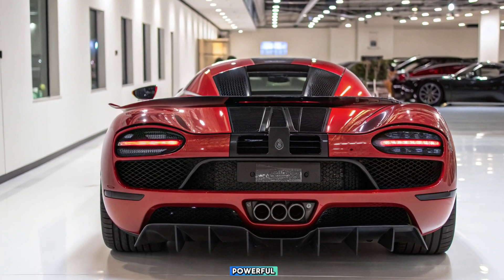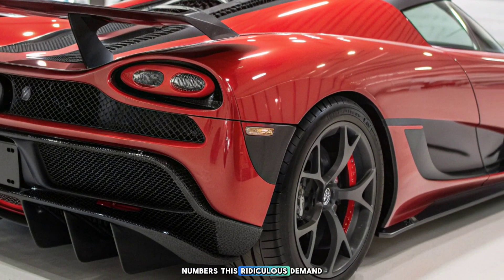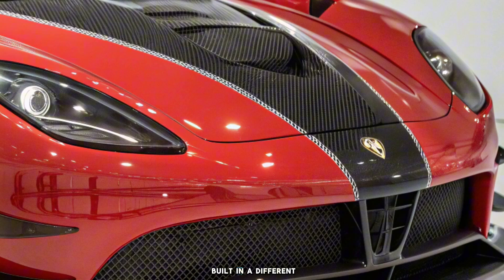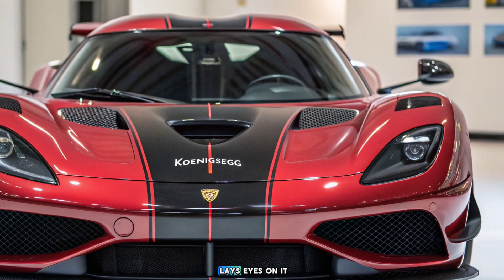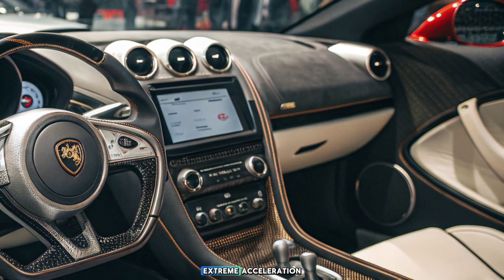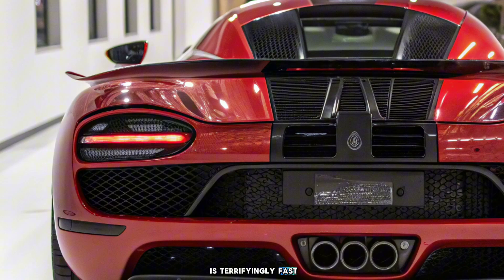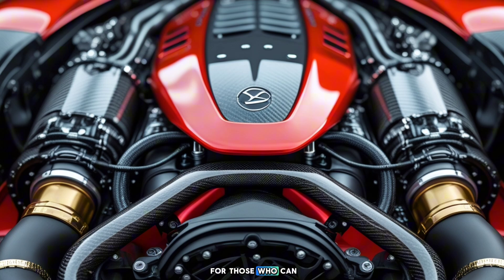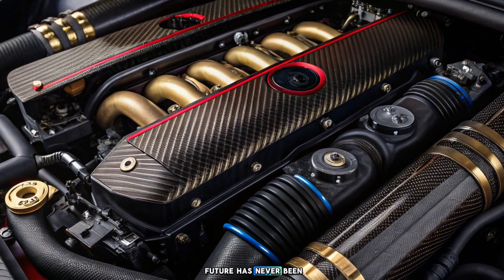2026 Koenigsegg 1: A Revolution in Hypercar Engineering ! Unevield : First Look !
The 2026 Koenigsegg 1 is rewriting the rules of hypercar supremacy, blending extreme speed with cutting-edge innovation. This speech dives deep into the engineering brilliance behind this next-gen beast, from its revolutionary aerodynamics to its mind-blowing horsepower. If you're a fan of hypercars, extreme performance, and Koenigsegg's relentless pursuit of perfection, this is a must-watch. Discover how Koenigsegg pushes past limitations with next-level materials, hybrid powertrains, and aerodynamics that challenge physics. Buckle up for an adrenaline-fueled exploration of what makes the 2026 Koenigsegg 1 a true game-changer in automotive history.

 2026 Koenigsegg 1, hypercar performance, extreme speed, Koenigsegg engineering, hybrid powertrain, aerodynamics, automotive innovation, cutting-edge materials, Formula 1 speed, next-gen hypercar, record-breaking performance, supercar technology, Koenigsegg future, horsepower, speed demons,